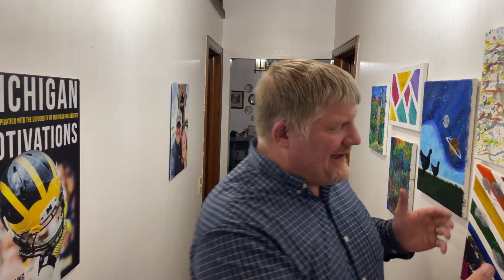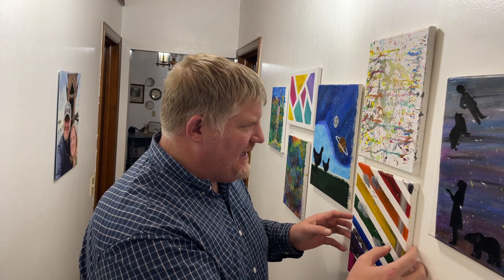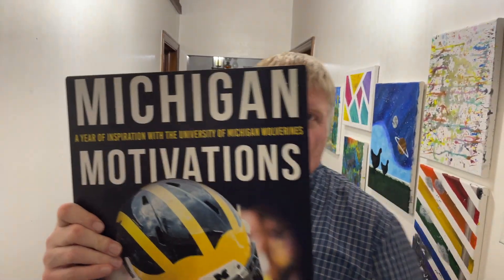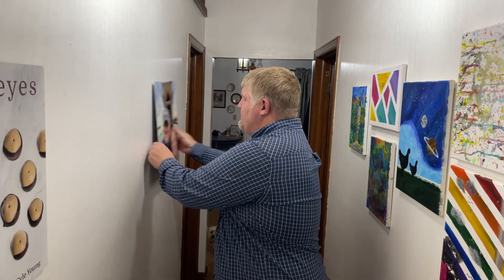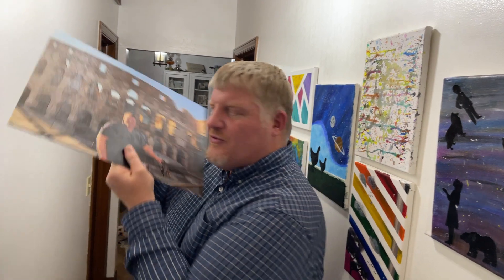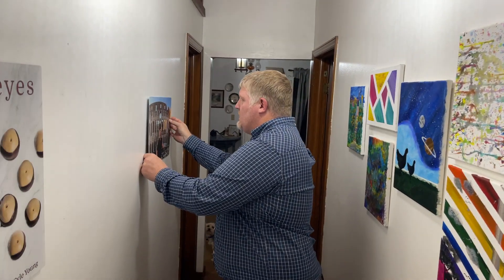Custom Metal Wall Decor | Interior Design | Not from the Dollar Tree | Get your custom home decor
Custom Metal Wall Decor | Interior Design | Not from the Dollar Tree